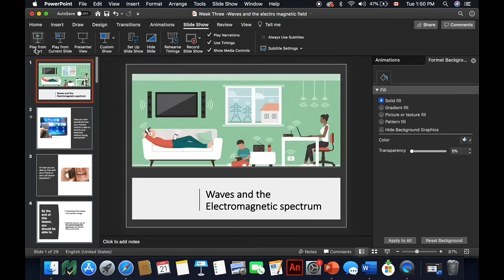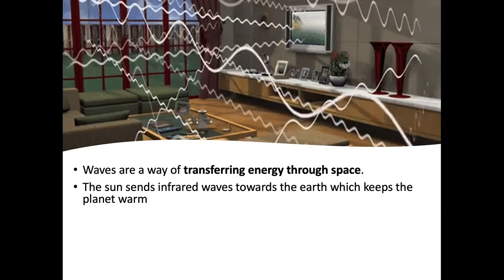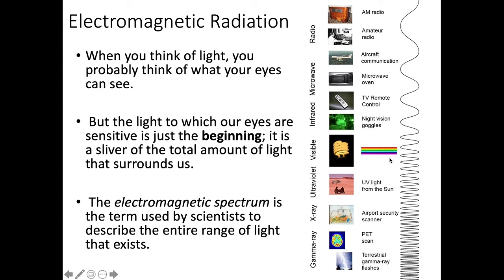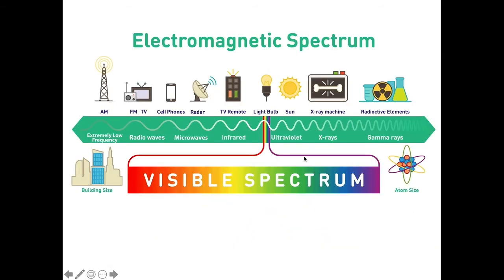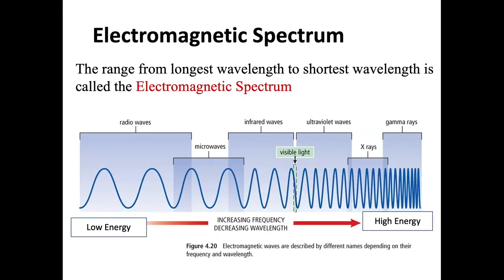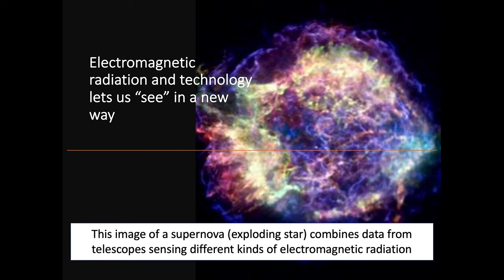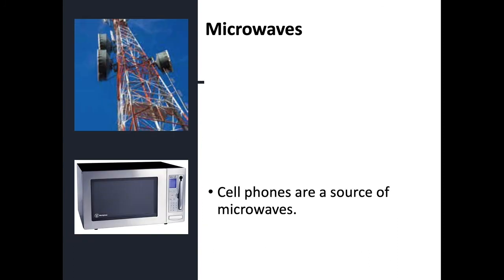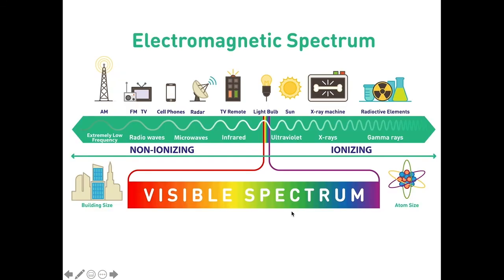Waves (Part 1)